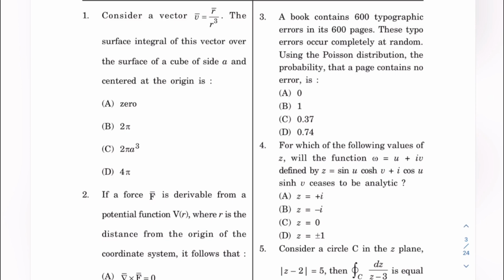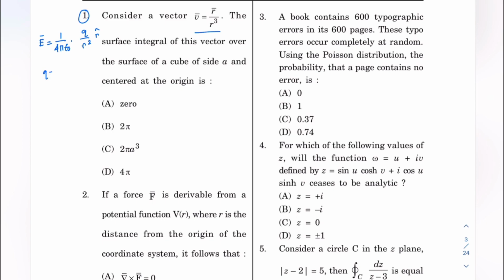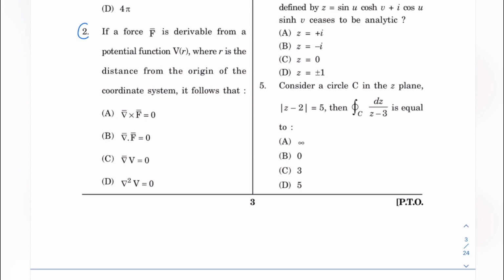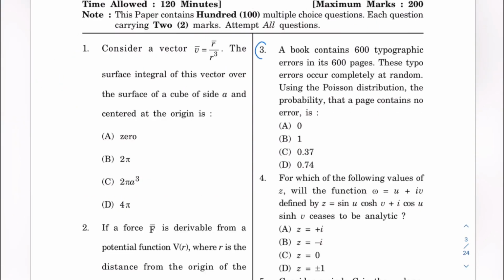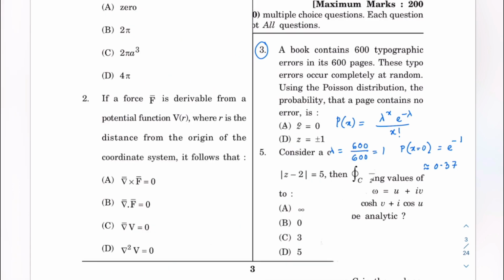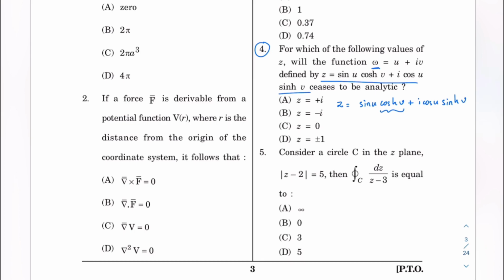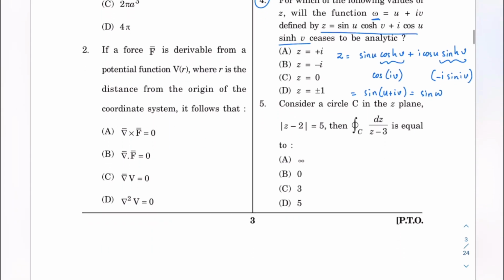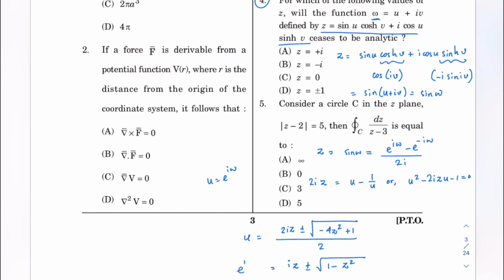MH-SET 2021 physical science (set A) solutions part 01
In this part, we discuss the solutions to problems 01 to 04 of the physical science paper of the Maharastra State Eligibility Test (question booklet series A)